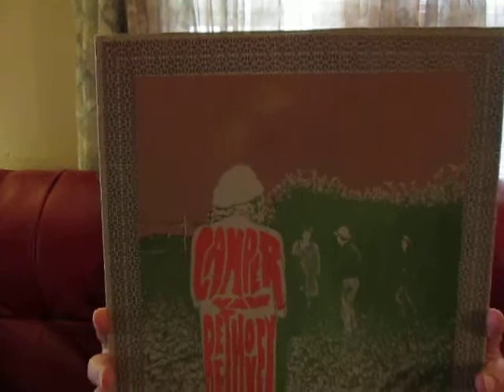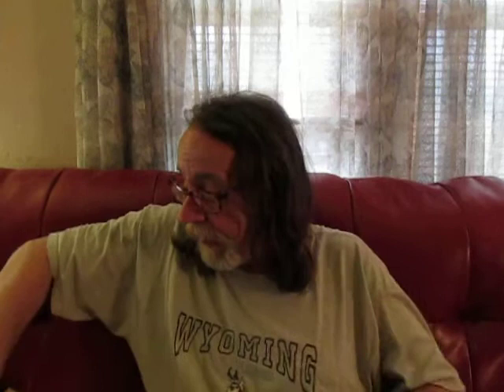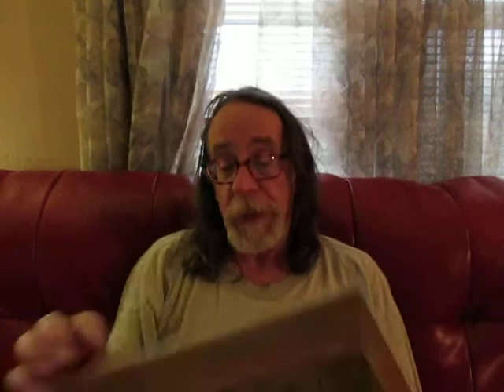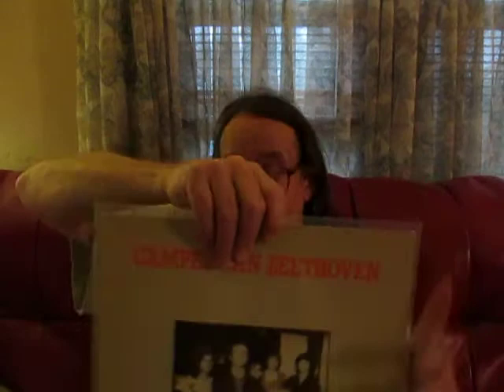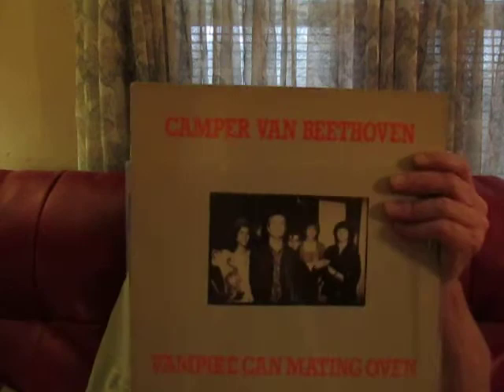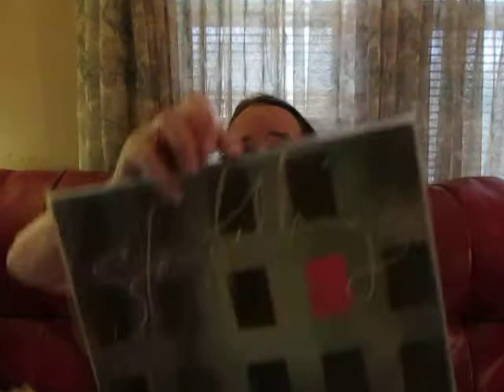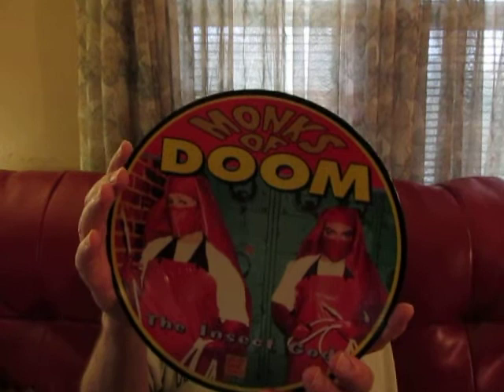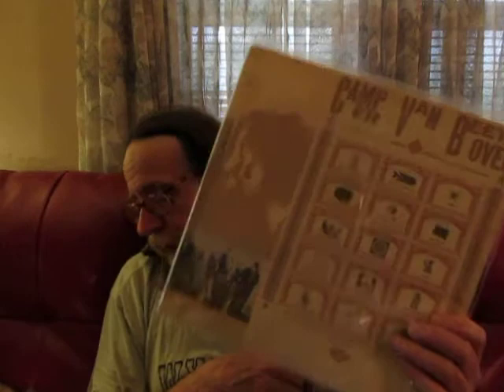Camper Van Beethoven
Pretty much my entire collection of Camper Van Beethoven both vinyl and CD.  Even trying to rush through this it took me a while.  Sorry for the length.  Okay, I'm really not sorry at all.  At least not VERY sorry.